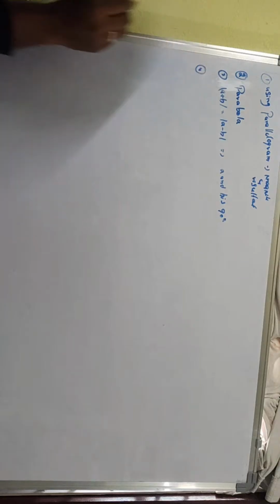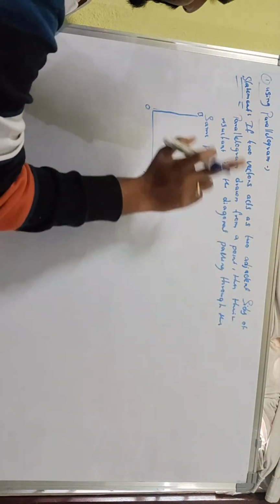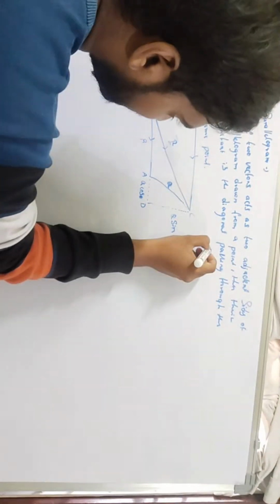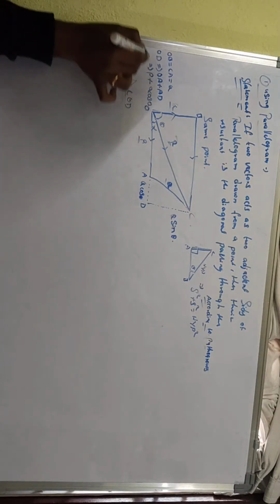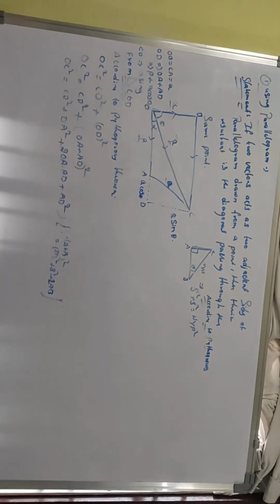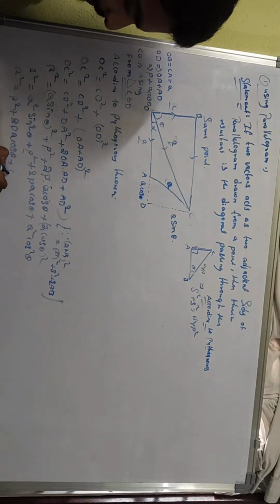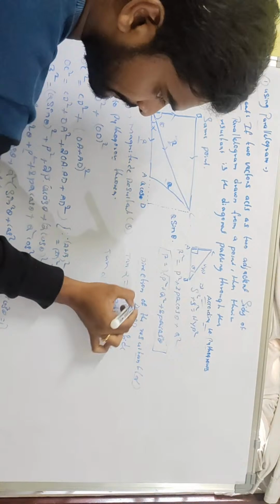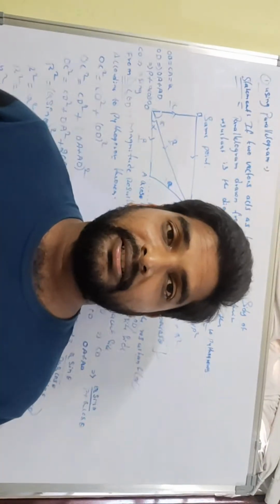PARALLELOGRAM LAW OF VECTORS | Derive Magnitude & Direction of Resultant Vector